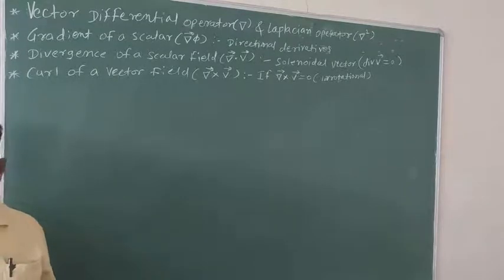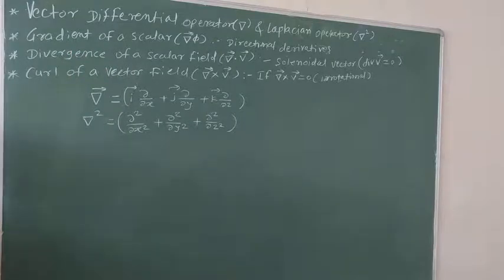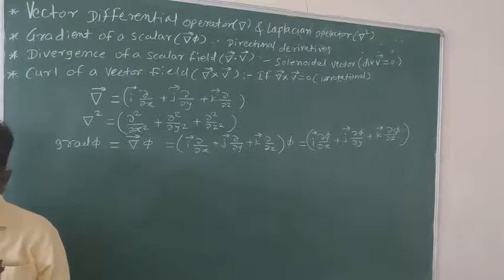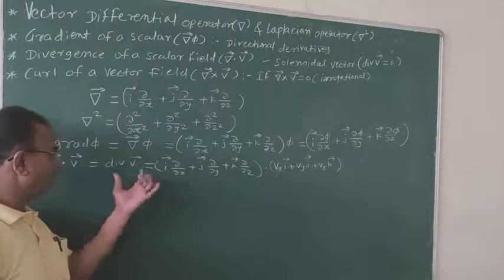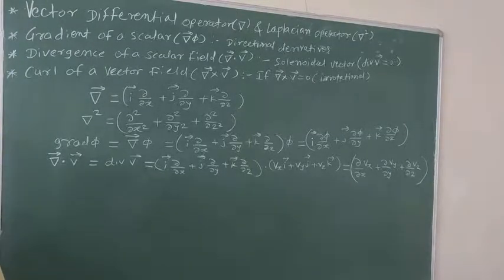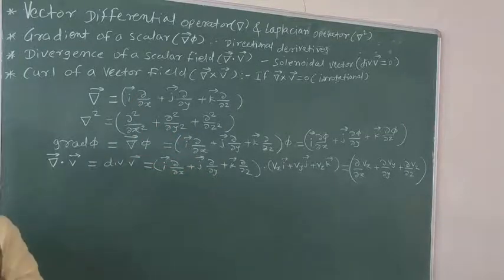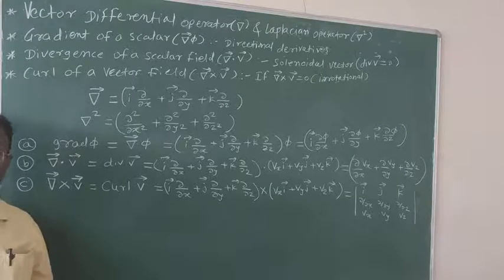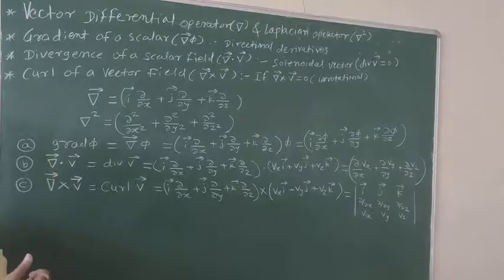CH-3-SY-CURL GRAD DIVERGENCE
MMP